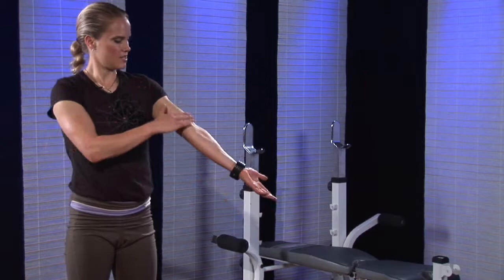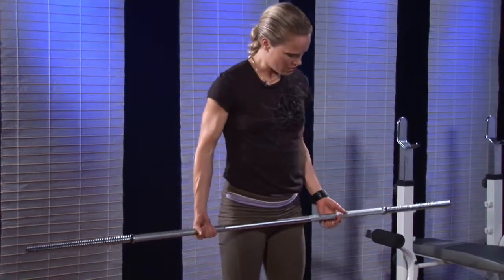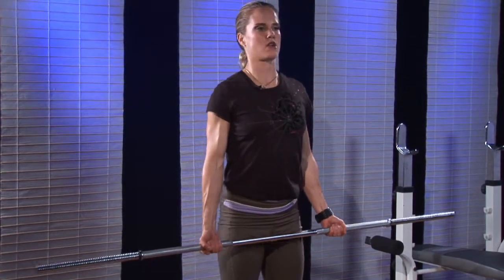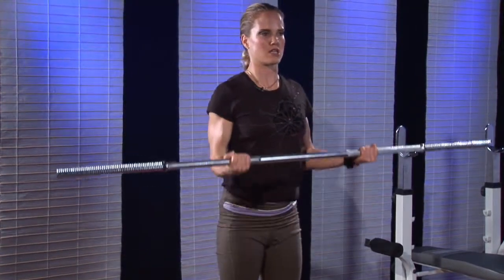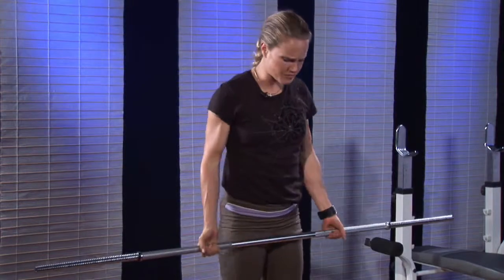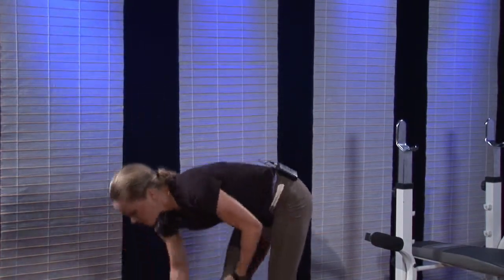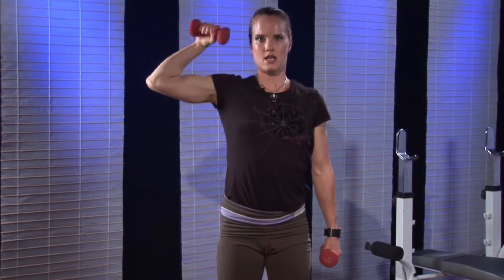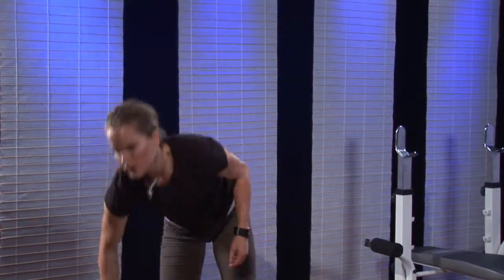Bodybuilding: Bodybuilder Biceps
Bodybuilder biceps may look good on the beach, but good overall arm development is best achieved with a complete upper body strength-training program. Find out how to build biceps with bench presses and other isolated exercises with help from a strength and conditioning specialist in this free video on bodybuilding exercises.